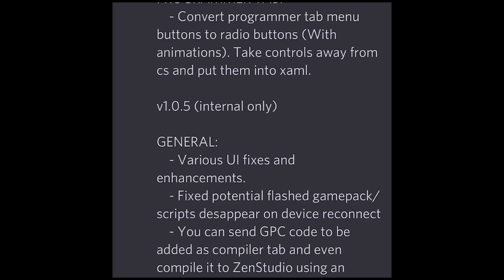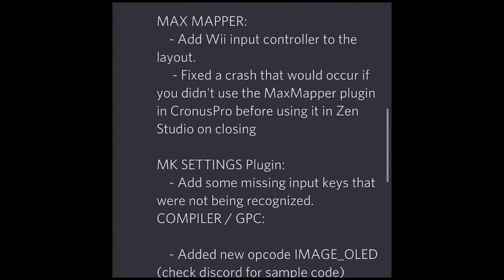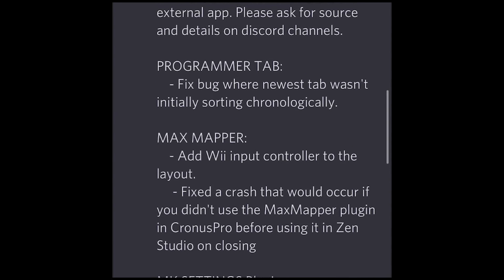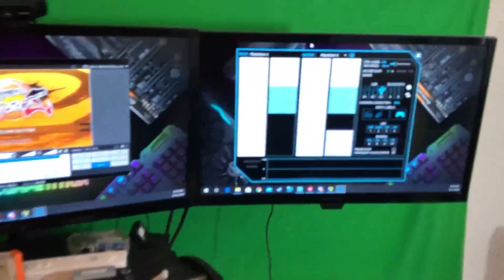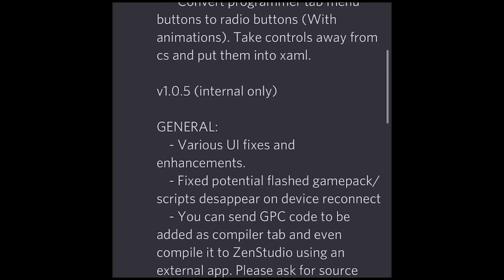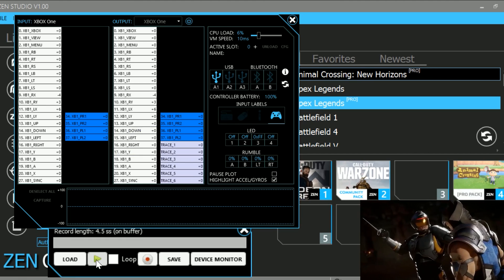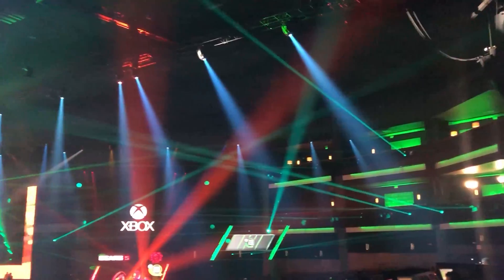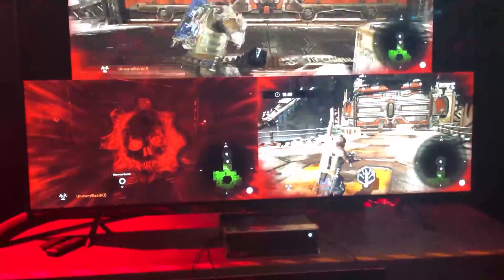CronusZen Official Update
Zen Studio new update 1.0.6 is released and new scripts will be released

GENERAL:
    - Various UI fixes and enhancements.
    - Fixed potential flashed gamepack/scripts desappear on device reconnect
    - You can send GPC code to be added as compiler tab and even compile it to ZenStudio using an external app.

PROGRAMMER TAB:
    - Fix bug where newest tab wasn't initially sorting chronologically.

MAX MAPPER:
    - Add Wii input controller to the layout.
     - Fixed a crash that would occur if you didn't use the MaxMapper plugin in CronusPro before using it in Zen Studio on closing

MK SETTINGS Plugin:
    - Add some missing input keys that were not being recognized.

COMPILER TAB:
    - Added support for generating combo statistics, meaning the total runtime of each combo and number of steps each combo has (non-recursive)